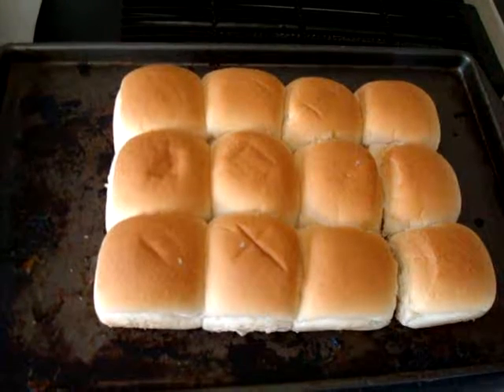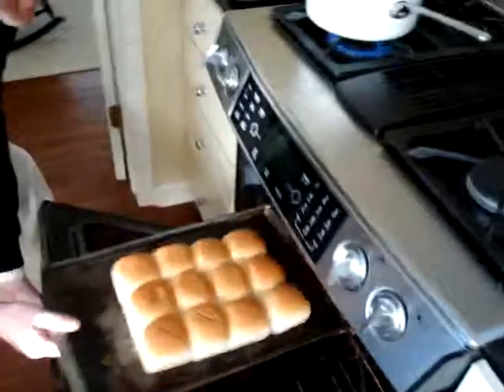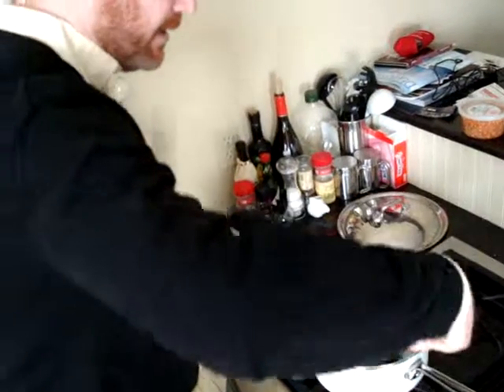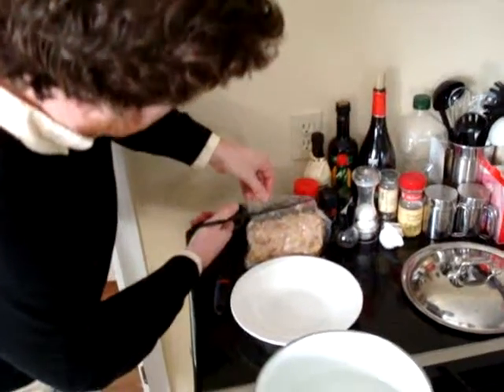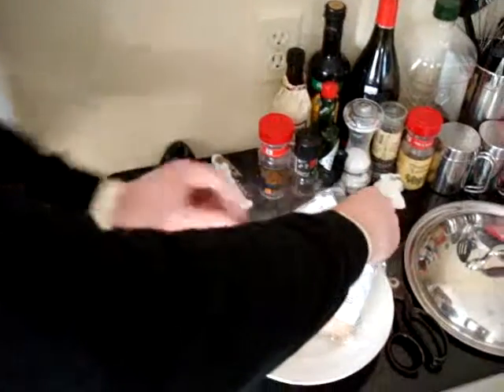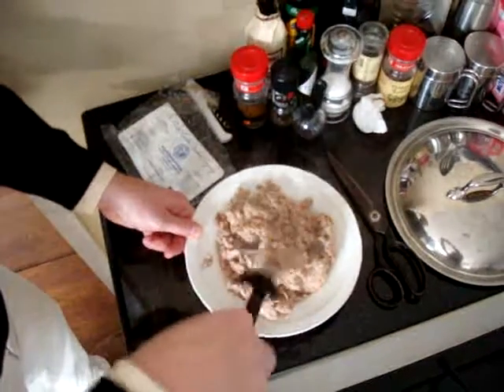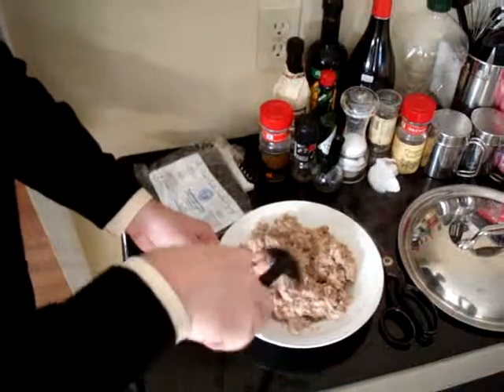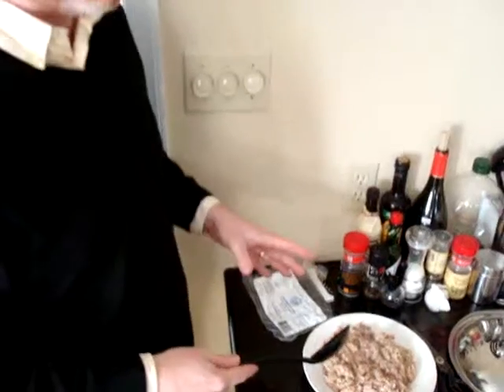Super Bowl Party with NC Barbecue Company Part 3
When your barbecue arrives, simply drop the frozen air-tight pack into a pot of boiling water and it's ready to serve.

Pig Skin SPECIAL
Expires 2/2/11